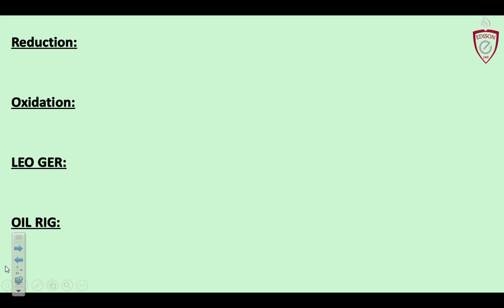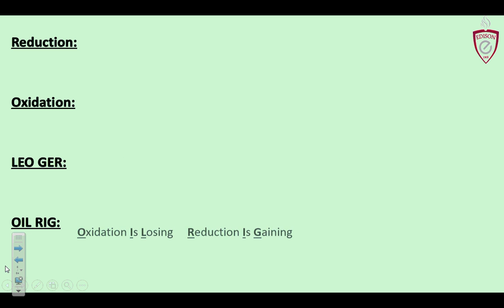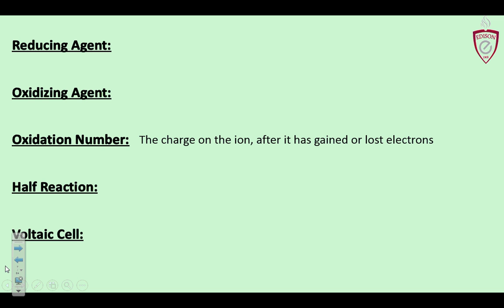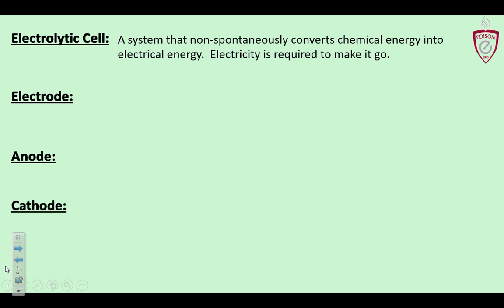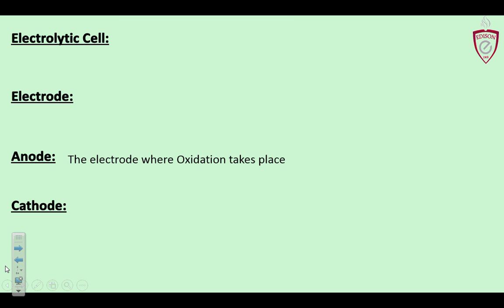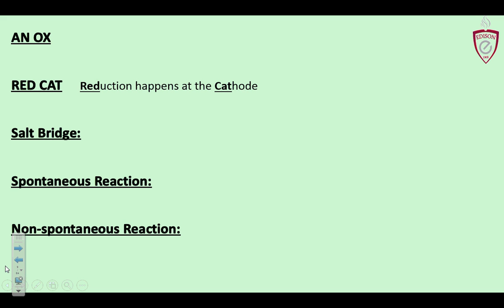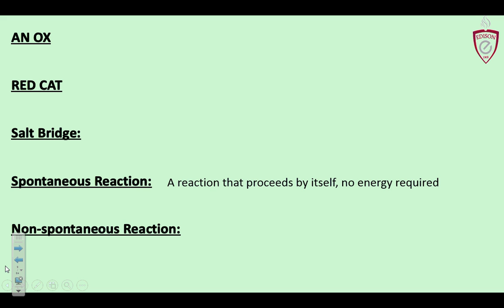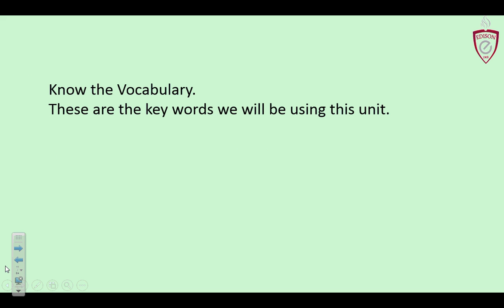Milks & MoNaCo - Unit 10 - Page 4&5 - Oxidation & Reduction Vocabulary